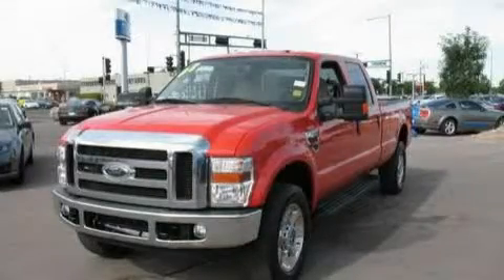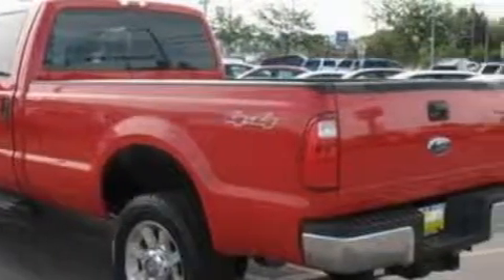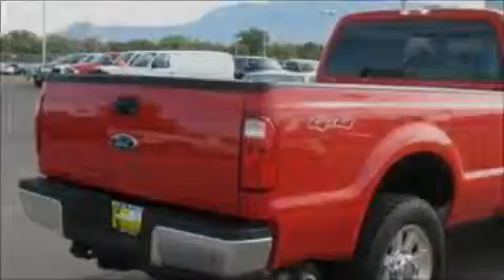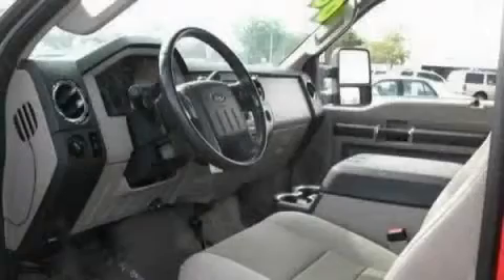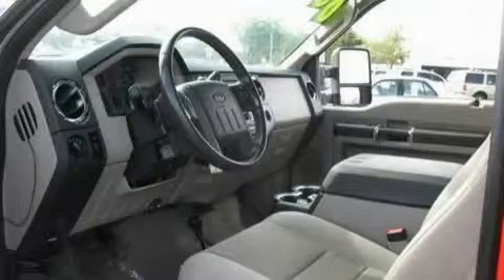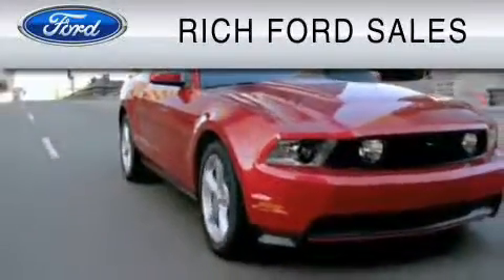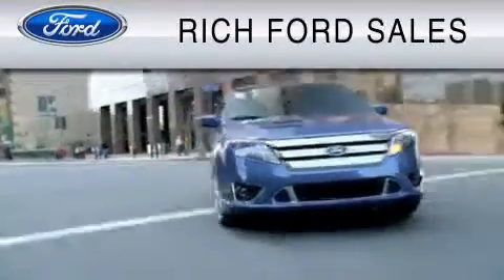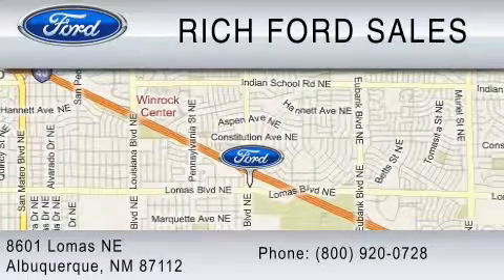2008 FORD F-350 El Paso TX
Year: 2008
 Make: FORD
 Model: F-350
 Engine: 6.4L V8
 Trans.: AUTO
 Exterior: RED
 Miles: 86,785
 Interior: TAN

 2008 FORD F-350 Albuquerque  NM